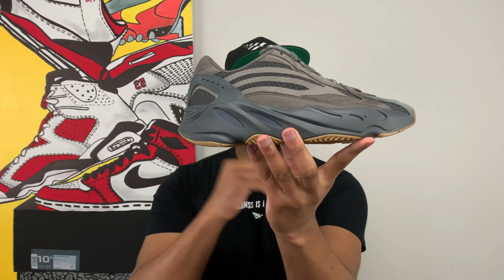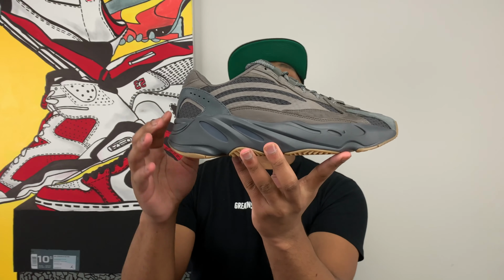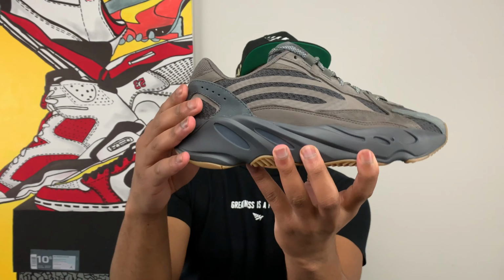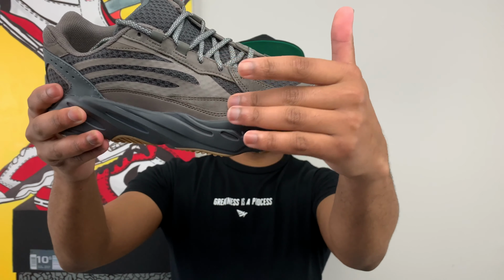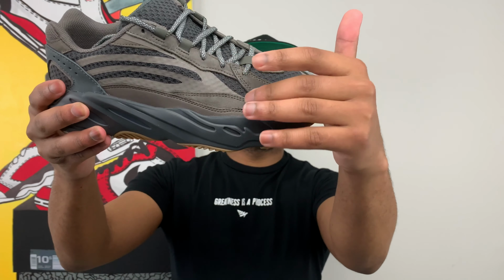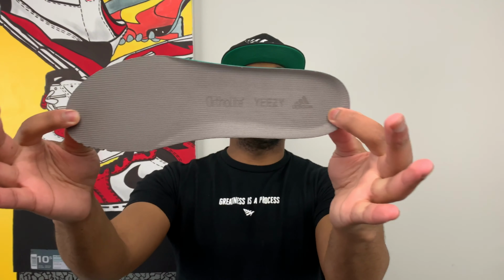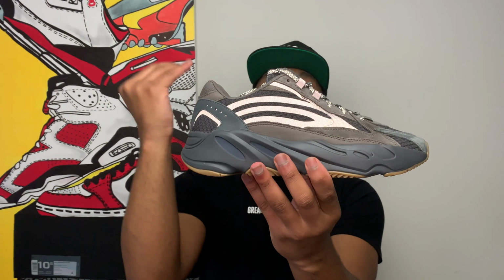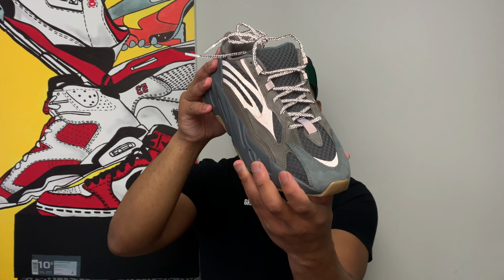Why The ADIDAS YEEZY BOOST 700 V2 GEODE Is the BEST ONE YET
In today's unboxing , we're taking a look at the new yeezy 700 V2 Geode & discussing why I think these sneakers are the best one yet. A great backstory with an incredible initiative to raise money for a worthy cause make these top notch in my book. What do you think?